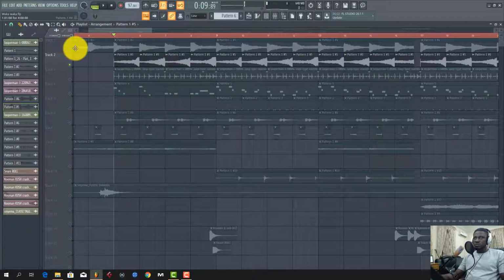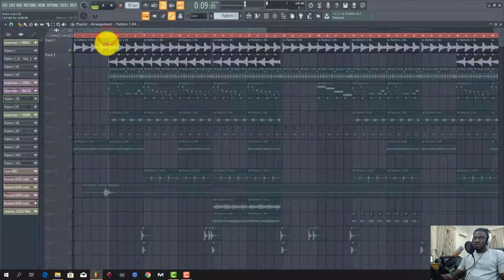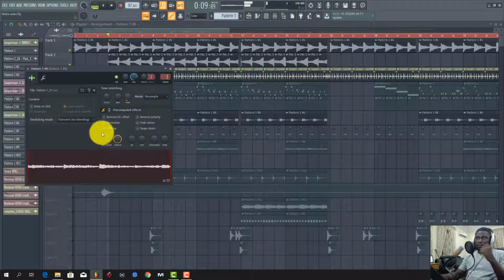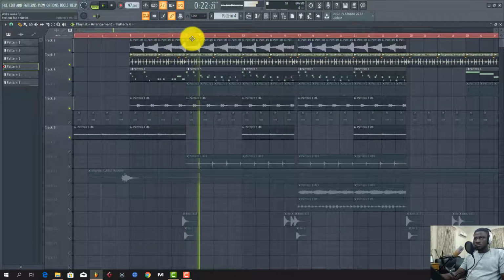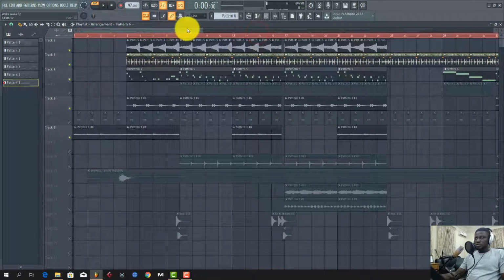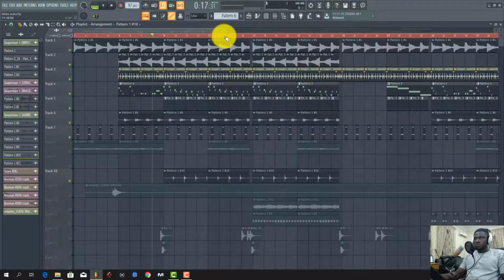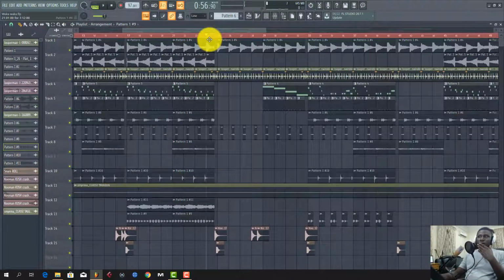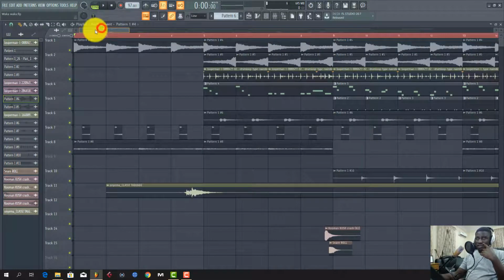How to make Tiwa Savage Type beat 2020 AFRO POP BEAT TUTORIAL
This is a beat breakdown showing you how to make banging afro pop, afro beats music on FL STUDIO. I will share my process with you and some awesome tips to make it all easier for you.

●Enroll in my comprehensive UDEMY course tu full understand the Fundamentals of Mixing